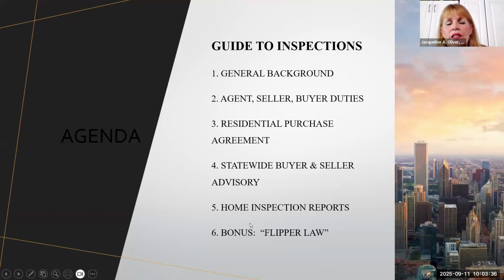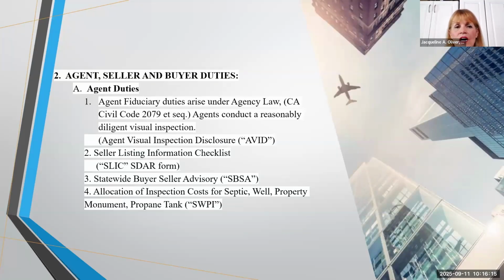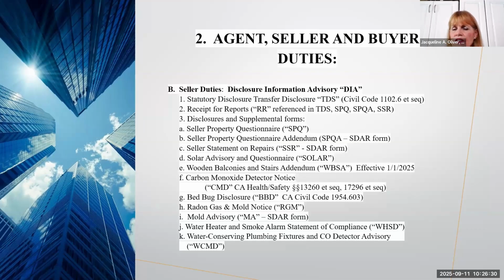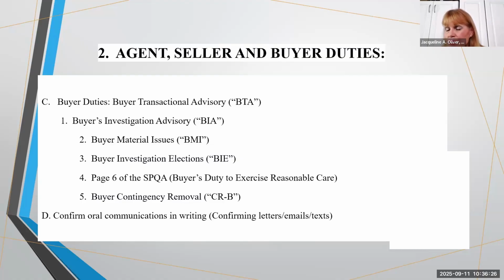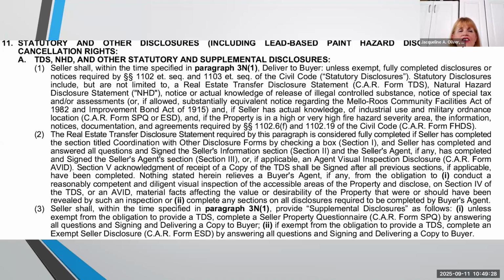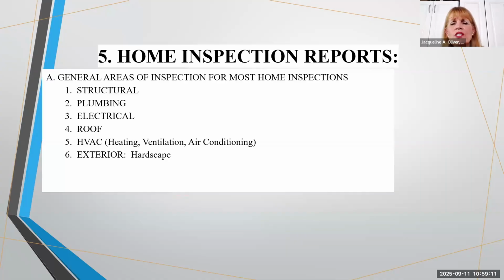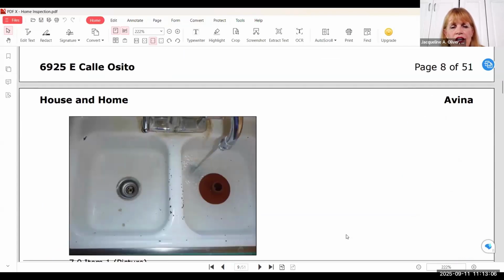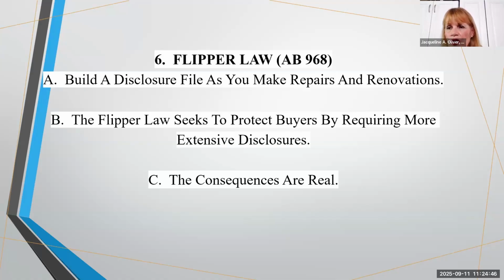New Agents - Guide to Disclosures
Join us for an essential webinar exploring the legal framework behind property inspections, governed by statutes, case law, and standards of practice. While C.A.R. forms help guide the inspection process, they are not enough to fulfill a real estate agent’s fiduciary duties. Agents are still responsible for clearly explaining the investigation process to their clients. Don’t miss this opportunity to gain practical insights that protect both your clients and your license.

What you will Learn:
- General Background
- Agent, Seller, Buyer Duties
- Residential Purchase Agreement
- Statewide Buyer & Seller Advisory
- Home Inspection Reports Agenda
- Bonus: “FLIPPER LAW” (AB 968)

Presenter: Jacqueline A. Oliver, Esq.

This webinar was held on September 11, 2025